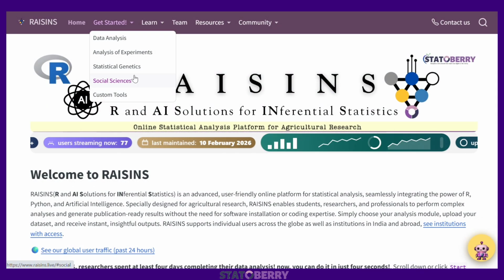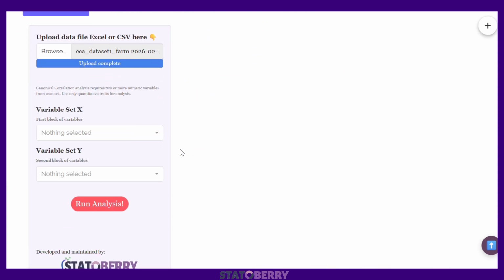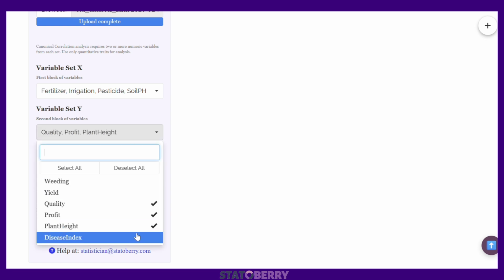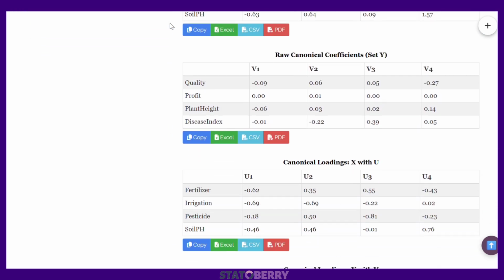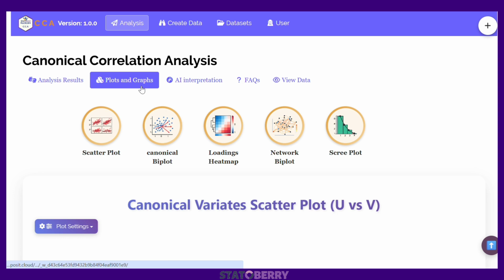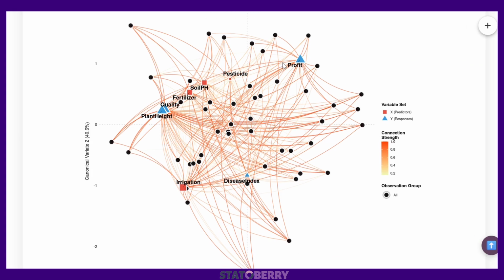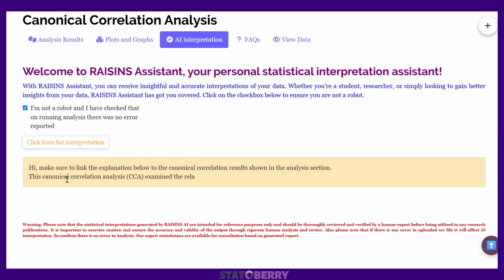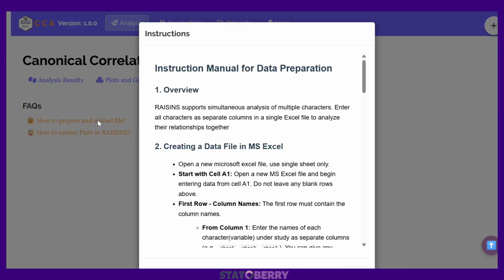RAISINS Canonical Correlation Analysis Quick Tutorial | Statoberry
This analysis is widely used in multivariate statistics to examine the relationship between two sets of variables simultaneously. Canonical Correlation Analysis (CCA) helps researchers understand how multiple independent variables collectively relate to multiple dependent variables, making it especially useful in agricultural, biological, and social science research.

Perfect for students, researchers, academicians, and data analysts.

Watch till the end for a quick summary and interpretation of Canonical Correlation Analysis results using real-life research data.